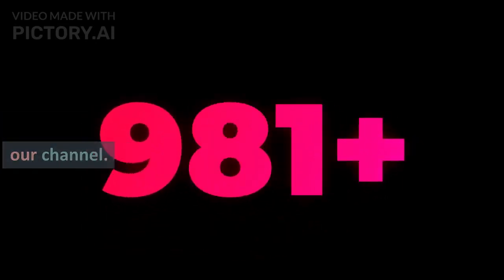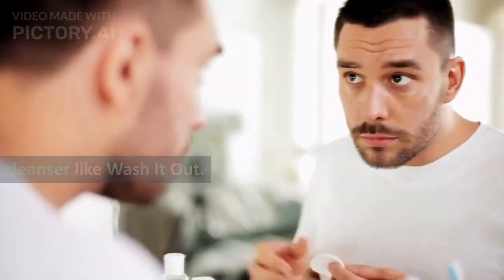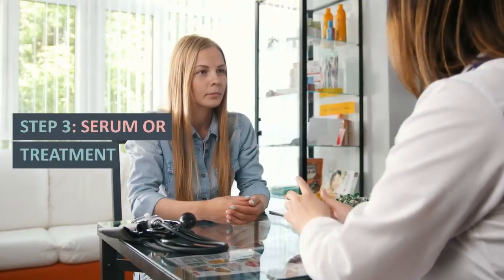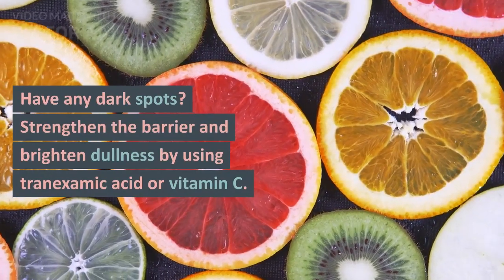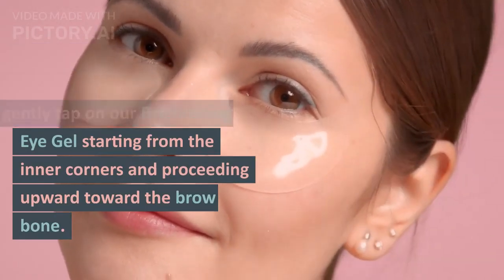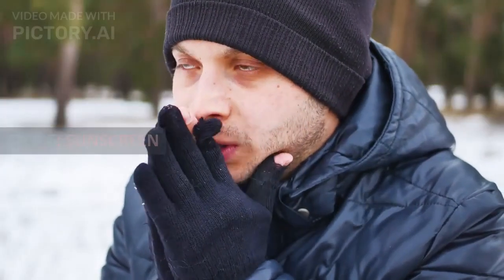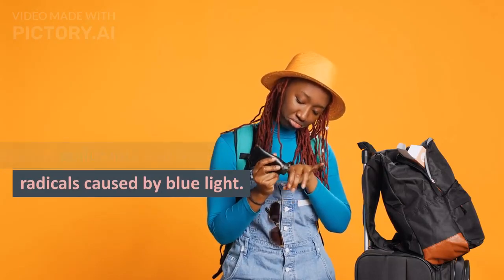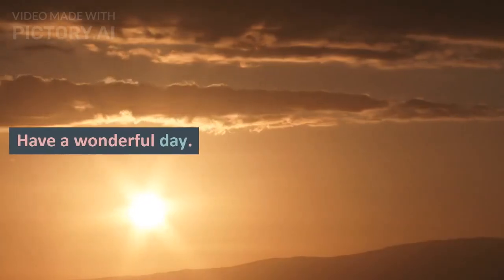EASY MORNING Skin Care ROUTINE for daily HAPPINESS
In this video we are going to show you the best way for your perfect morning skin care routine.